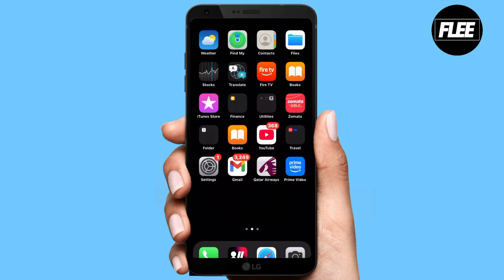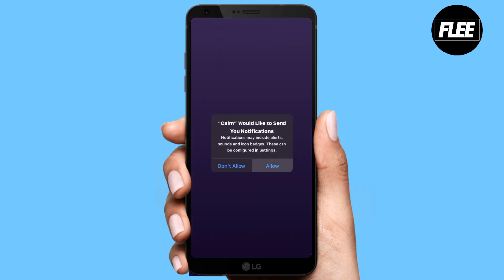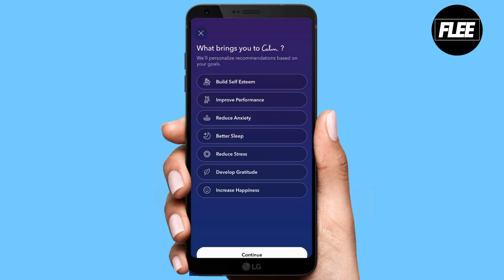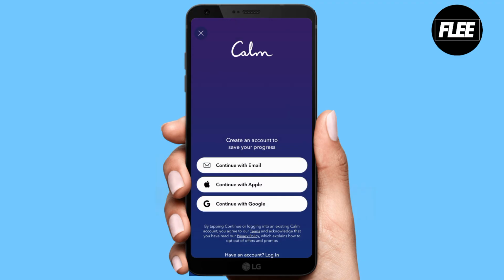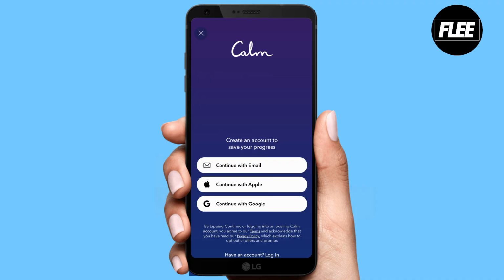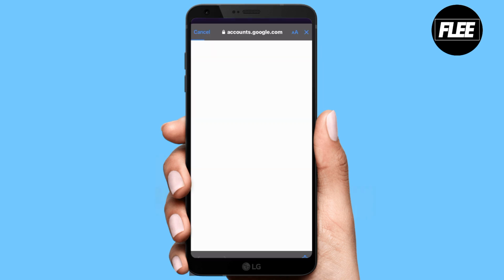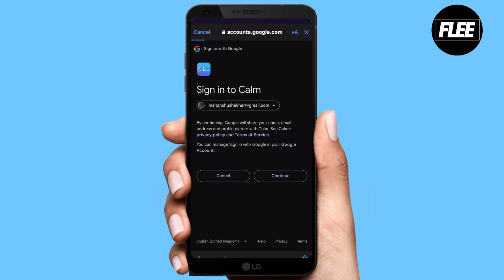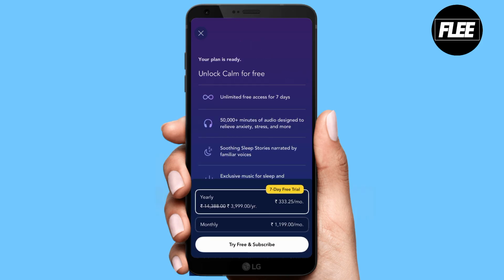NEW! How to Use the Calm App for Better Sleep (2025) 😴 | Best Sleep Meditation App Review?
Struggling with falling asleep or staying asleep in 2025? In this video, I’ll show you how to use the Calm app for better sleep—from sleep meditations to bedtime stories and soundscapes. Whether you're new to Calm or looking to get more out of your subscription, this walkthrough covers everything you need to know to finally get restful nights and refreshed mornings.

✅ What You’ll Learn in This Calm App Sleep Guide:
🛏️ Calm Sleep Meditations: What They Are & How to Use Them
📖 Bedtime Stories for Adults & Kids: Which Ones Actually Work?
🎵 Soundscapes & Music: Best Calm Audio for Deep Sleep
📱 Calm App Setup: Notifications, Sleep Reminders & Customization
💤 Tips to Build a Nighttime Routine Using Calm

⏳ Timestamps & Video Chapters:
0:00 Intro – Why Use the Calm App for Sleep in 2025
0:15 Calm App Overview (Sleep Tools & Features Explained)
0:45 Sleep Meditations vs Stories – What’s Best for You?
1:10 How to Customize Your Sleep Routine in Calm
1:30 Top 3 Tips for Getting the Most Out of Calm for Sleep

🔥 Why Watch This Calm App for Sleep Video?
✅ Discover how to build a calming sleep ritual
✅ Explore top-rated audio features for falling asleep faster
✅ Learn to reduce nighttime anxiety and overthinking
✅ Perfect for light sleepers, shift workers & stressed minds
✅ Get insights before committing to Calm Premium

✅ People struggling with insomnia or poor sleep quality
✅ Anyone curious about meditation apps for relaxation
✅ Calm free & premium users wanting better results
✅ Parents looking for relaxing bedtime content for kids
✅ Anyone looking to sleep deeper and wake up energized

👍 Found This Calm App Walkthrough Helpful?
📢 Follow me for more mindfulness tech tips, sleep app reviews, and guided wellness tools!